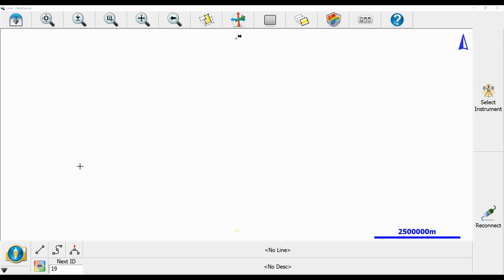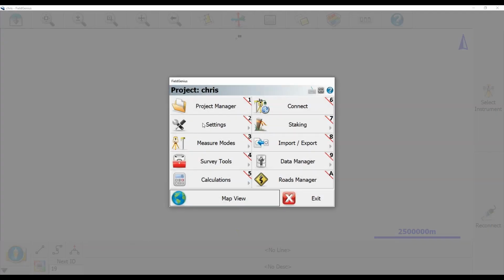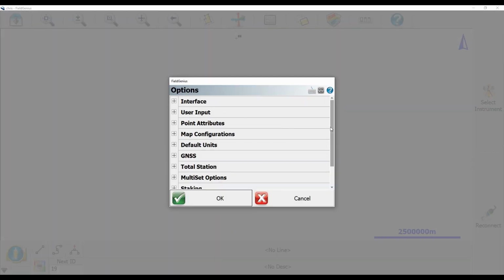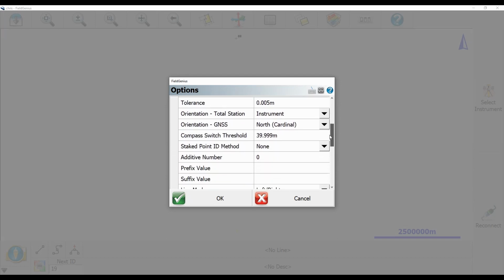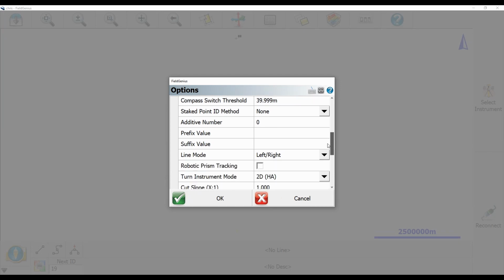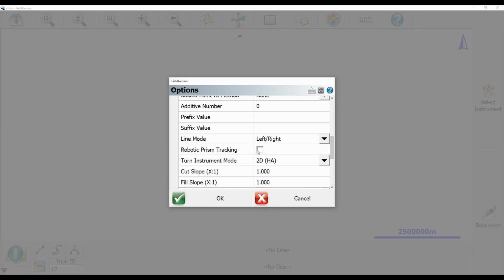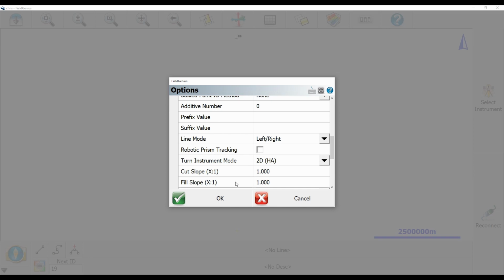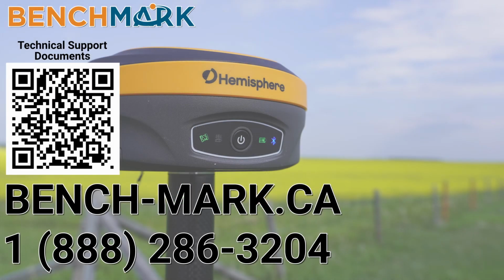MicroSurvey FieldGenius How To: Non-Tracking Robotic Staking | Bench Mark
In today's video, Nolan from Bench-Mark shows you how to enable or disable prism tracking when staking with a robot. With it disabled, rather than the robot follow your prism, instead, you can tell the robot to point at your next point.